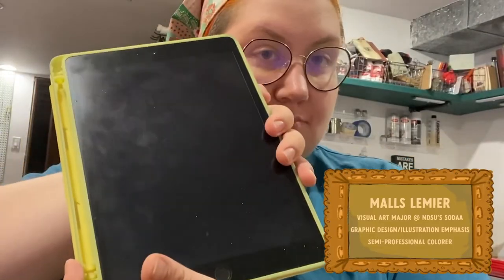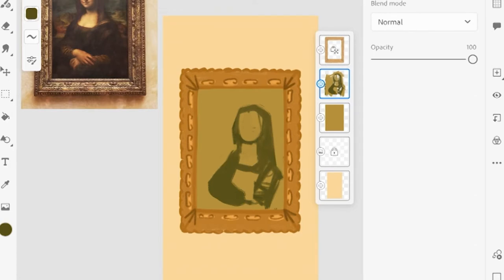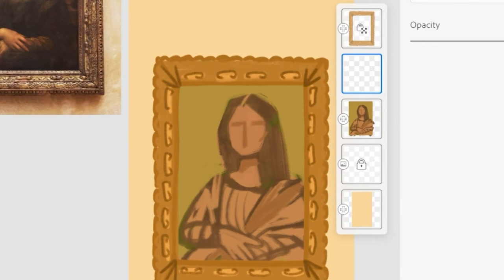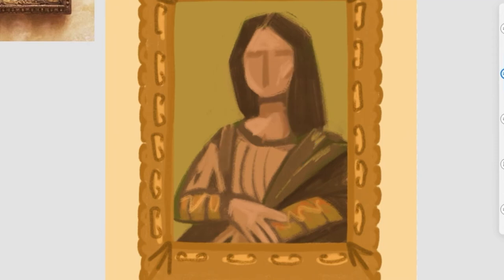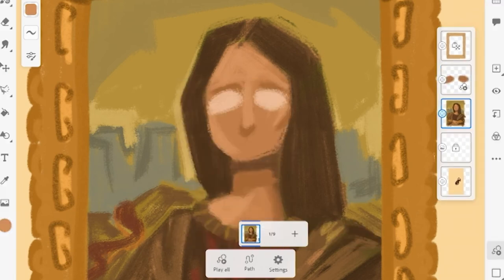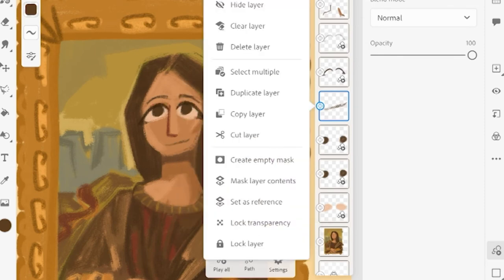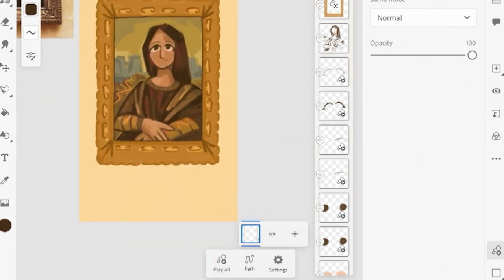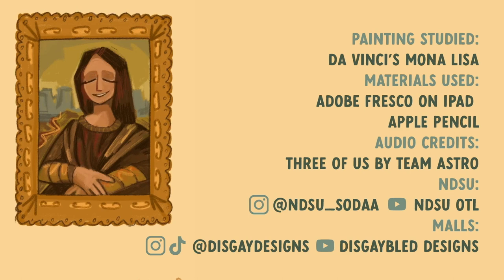Masters in Motion: Animating the Mona Lisa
In this video, NDSU Visual Arts student Malls LeMier walks through how to create a picture and animate it. Post your questions in the comments section below and our student will get back to you with an answer.